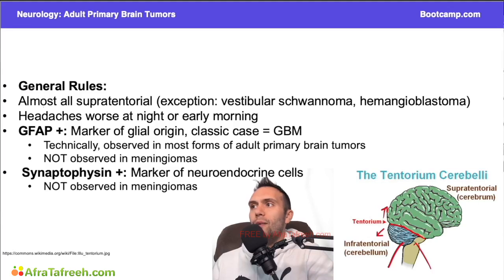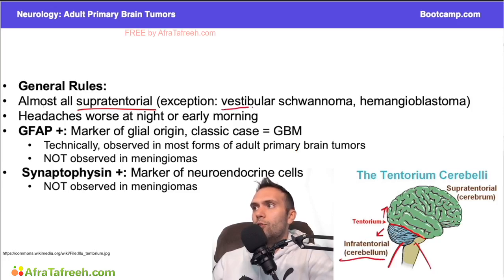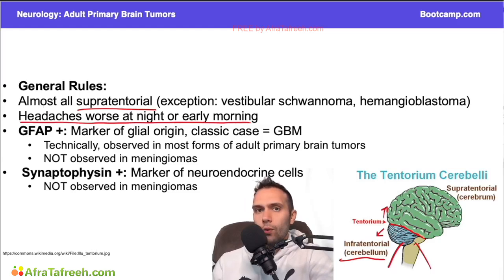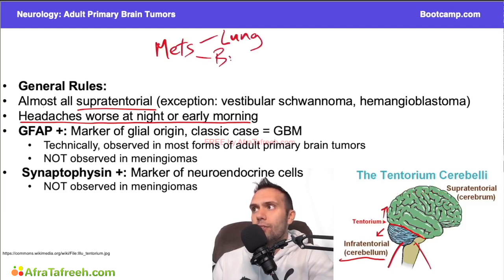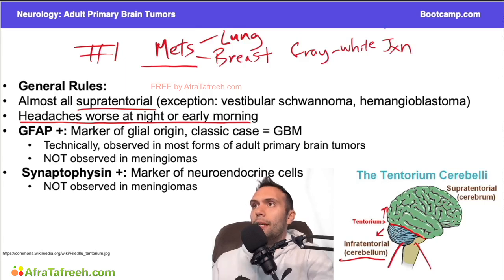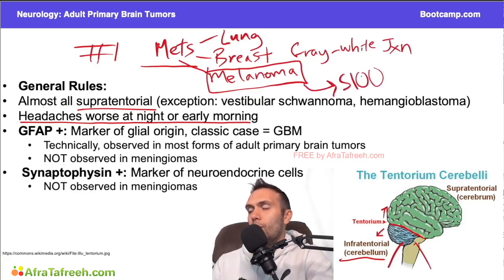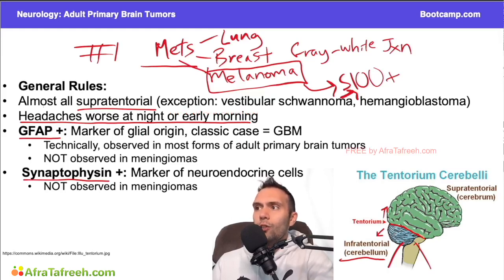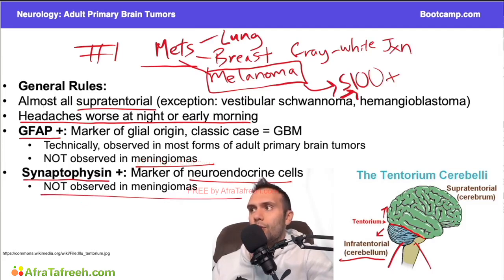General Principles atf